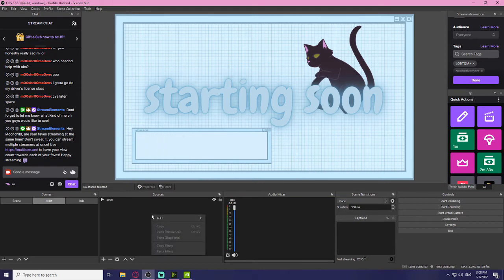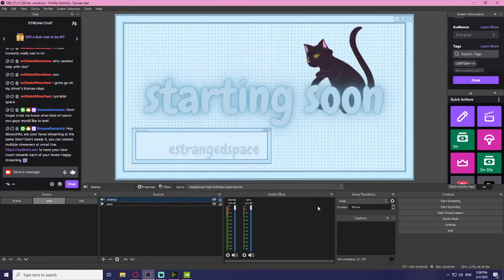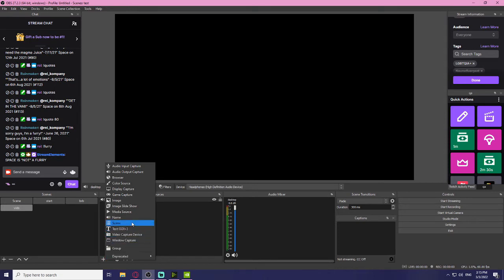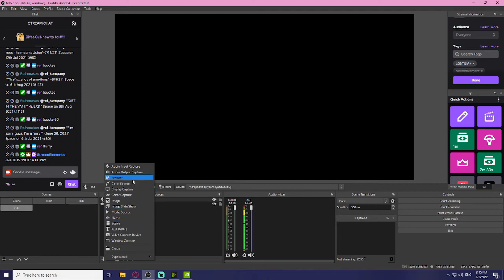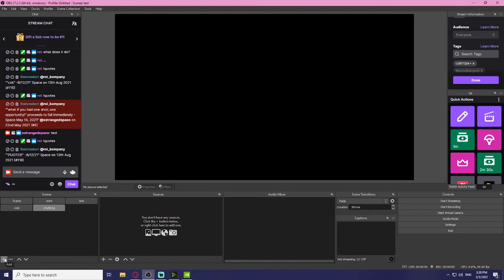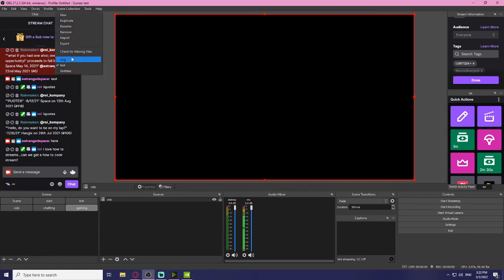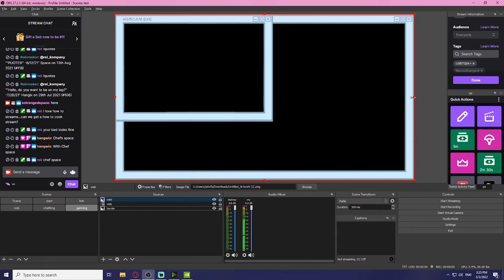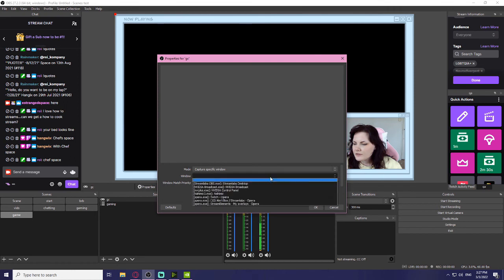2022 OBS Basic Set-up EASY!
Sick of Streamlabs draining your CPU, but scared of the complexity of OBS? In this video I break down the simplest and most efficient way to set up OBS. You'll be ready to stream in a matter of minutes!